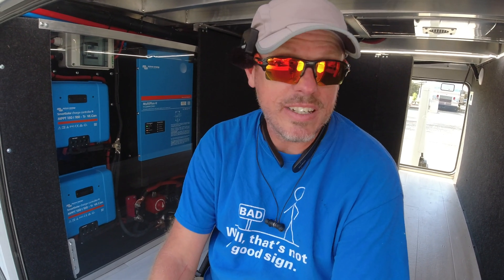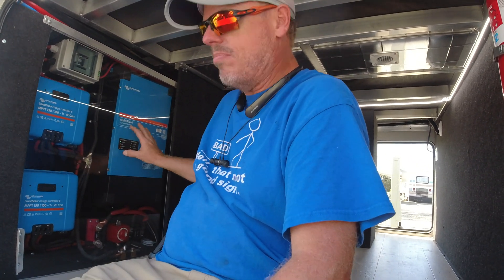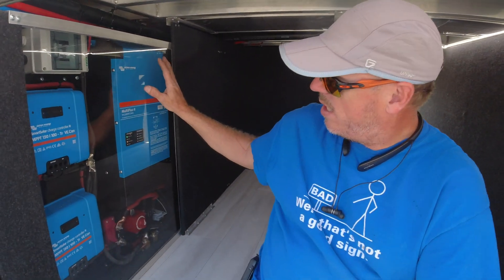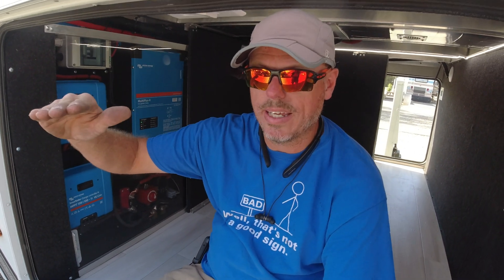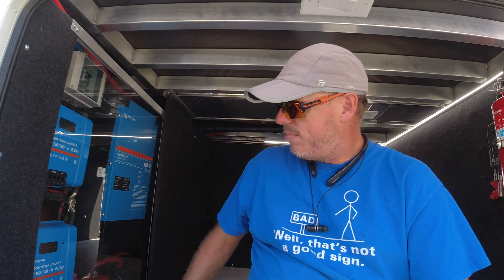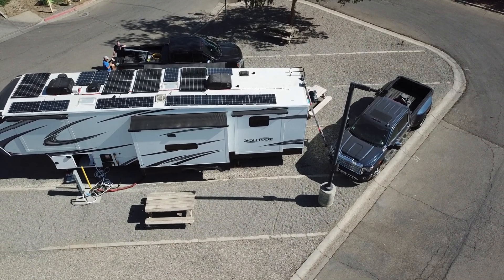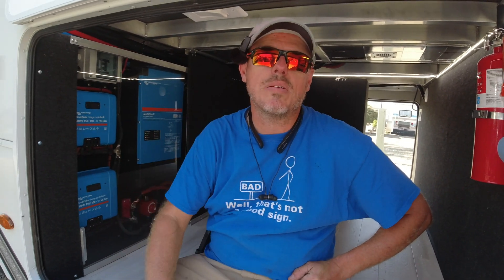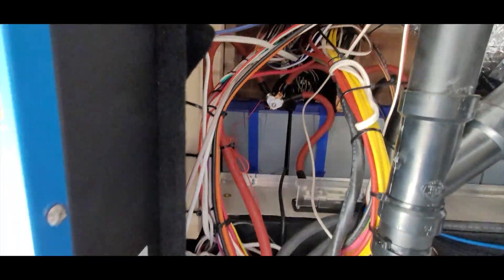2021 Grand Design Solitude | MultiPlus II & Battle Born installation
Check out this week's install on this 2021 Grand Design Solitude 3740BH!👇 Click “show more” below for more info!!

We installed:
12 - 100W Renogy Eclipse Solar Panels ☀️
4 - 330W REC N Peak Solar Panels ☀️
6 - 100Ah Battle Born Lithium Batteries 🔋
1 - BMV 712 Battery Monitor
1 - Victron Multiplus II 3000W Inverter
2 - Victron MPPT 150/100
1 - Cerbo GX
1 - Touch 50 Screen

As The Dry Campers, we travel the country installing solar and lithium on RV's. Please be sure to check out other videos and our website.

📲 If you would like your own consultation, please view our website, check out our process view our availability calendar then schedule a time for a conference call with Mike. We're unfortunately able to take on DIY scenarios.

Kathy & Marc
Mark & Mary Kay
Dan L.
Larry & Kaprice
Cindy & Ed
Dave & Erin
Scott M
Robert K
Michael & Jackie
Halston
Steve
Michelle & Clayton
Jim & Evelyn
Patty
Matt L
Brian B
Bill & Nana

We are not a DIY help channel and our videos are by no means a way of anyone trying to attempt this as a DIY project. We always suggest hiring a professional to do these in depth projects.*